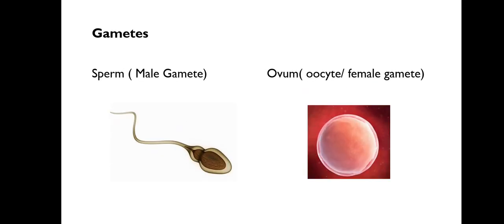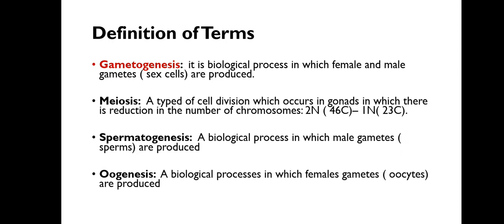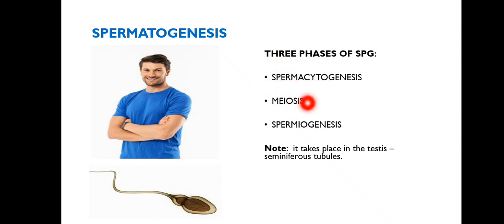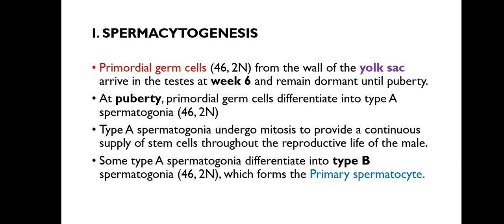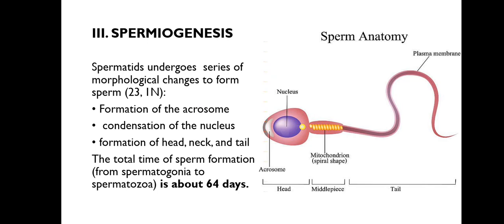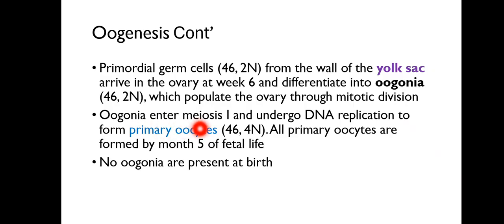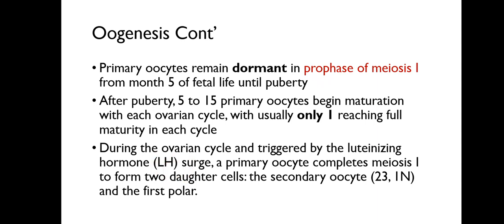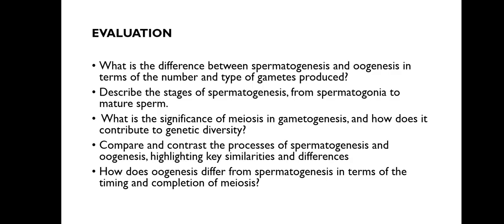GAMETOGENESIS: HUMAN ANATOMY : BY . TEMBO